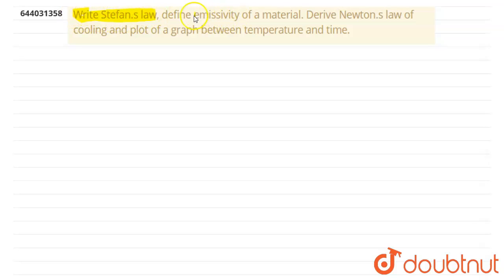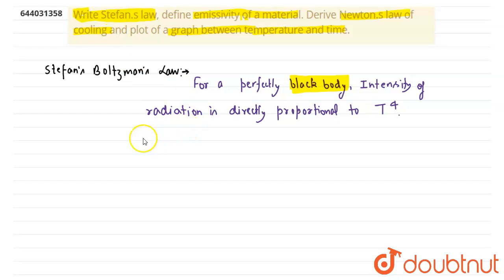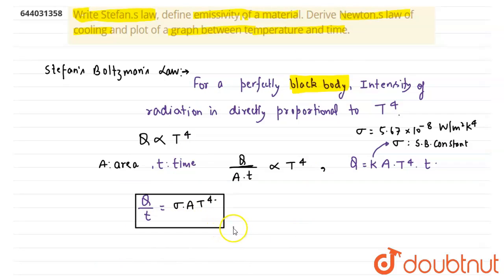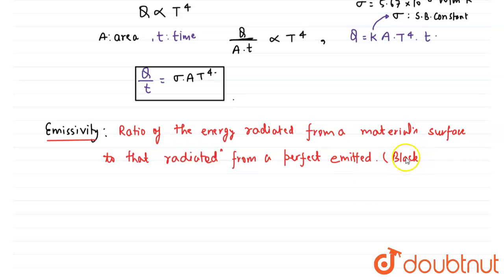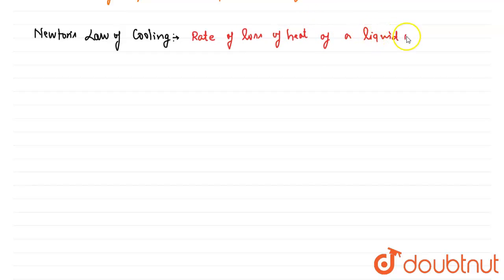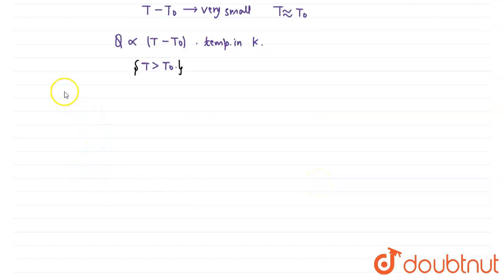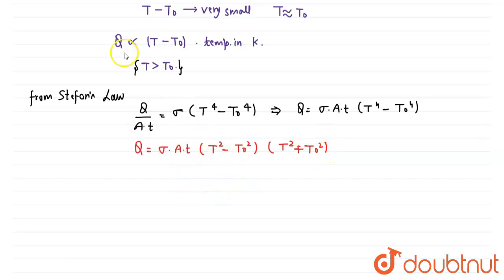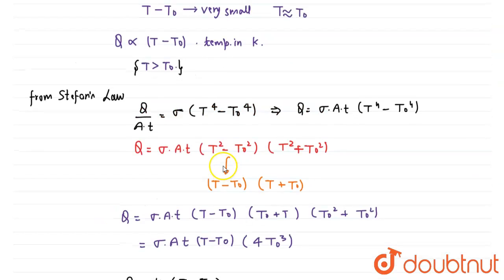Write Stefan.s law, define emissivity of a material. Derive Newton.s law of cooling and plot of...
Write Stefan.s law, define emissivity of a material. Derive Newton.s law of cooling and plot of a graph between temperature and time.
Class: 11
Subject: PHYSICS
Chapter: SELF ASSESSMENT PAPER 5
Board:ICSE

👉 Have Any Query? Ask Us.